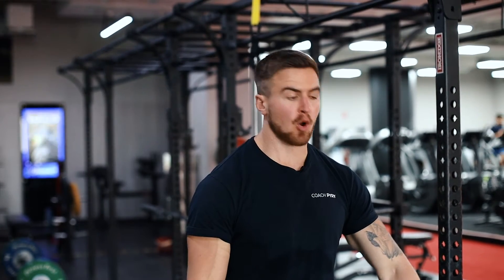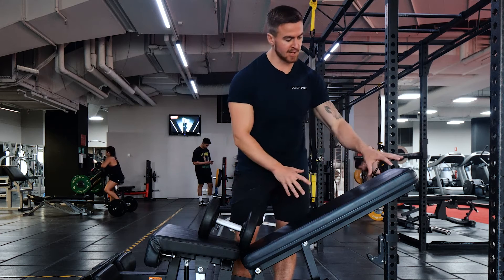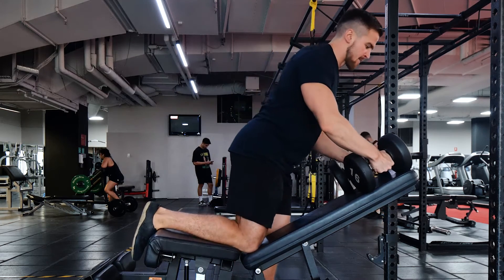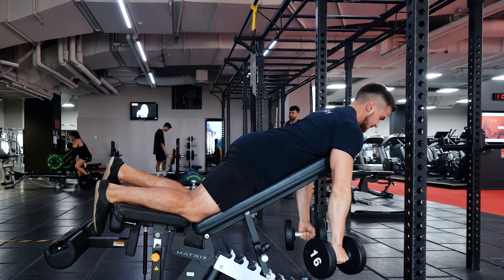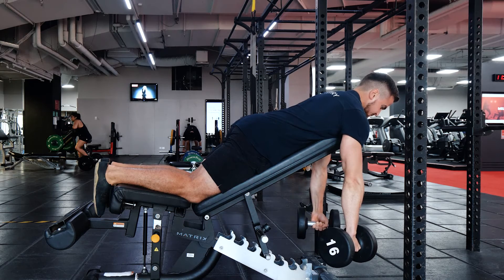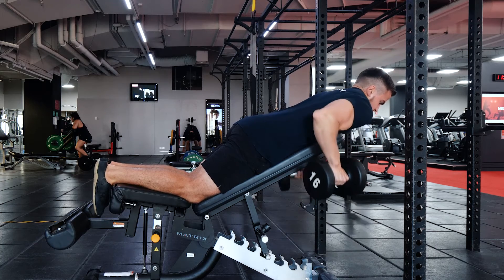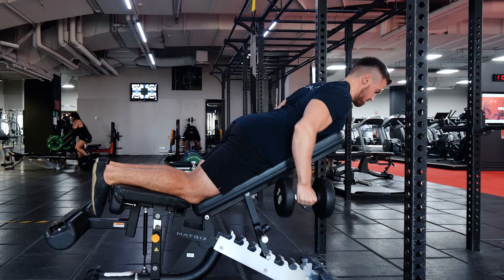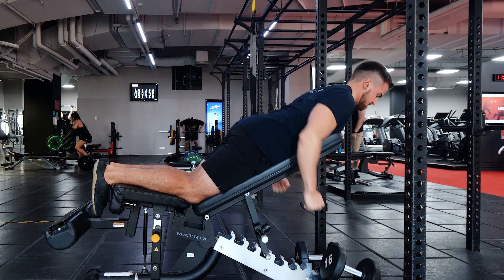How To Chest Supported Incline DB Row For Thick And Strong Back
Perform your chest supported incline rows like this for a big and strong back.

You will get results faster if you optimise WHAT you do, HOW you do it, and follow a progressive training program.

Coach Pyry app gives you access to progressive programs, exercise demonstration videos for each exercise, progress tracking tools, meal plan, recovery optimisation and an exclusive group where you can ask questions directly from me.